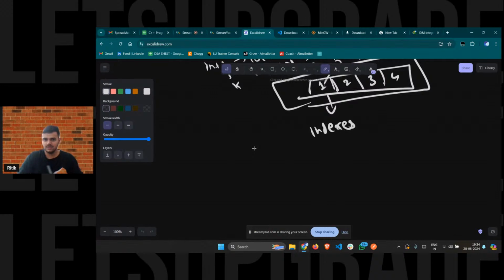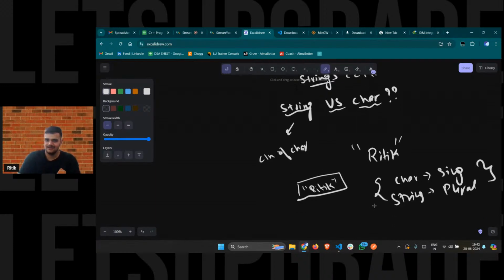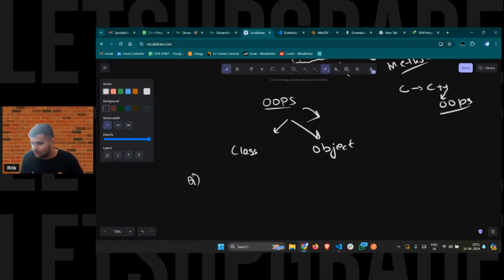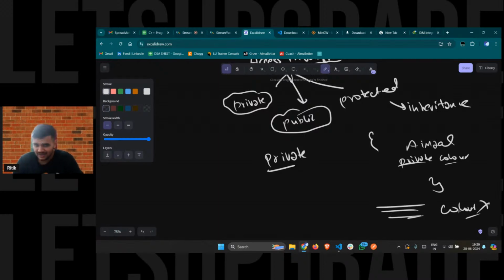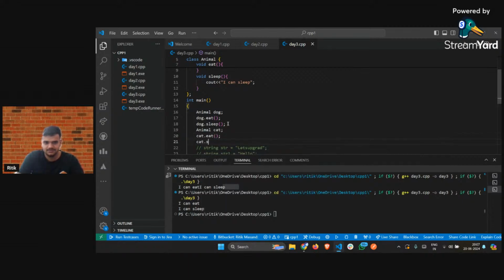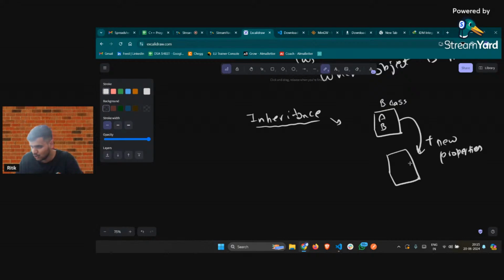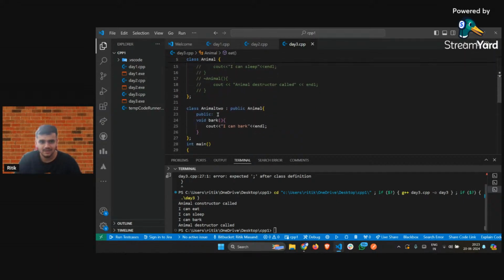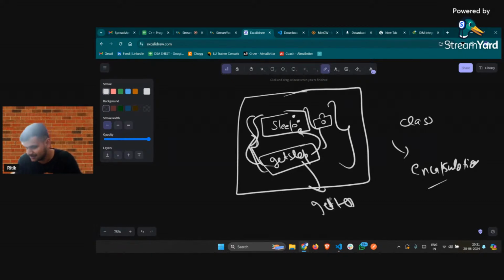Day 3 | Object-Oriented Programming (OOP)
C++ 5 Days Bootcamp in collaboration with the National Skill Development Corporation, ITM Group of Institutions, and LetsUpgrade🤩

Registration, Attendance, Certificate download, Assignments, LU Coins Everything is in one place, Everything is in ONELINK

Enroll on our Upcoming 'Graphic Designing 5 Days Bootcamp' begins on 25th June,